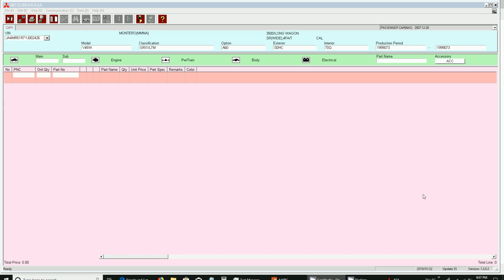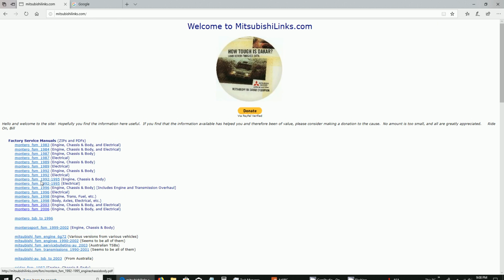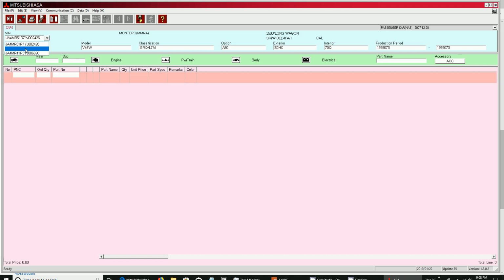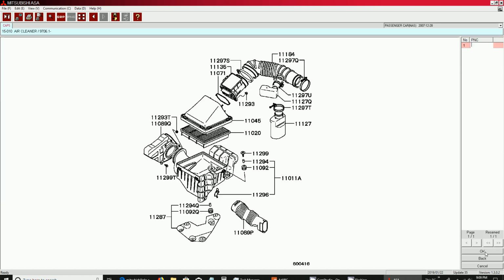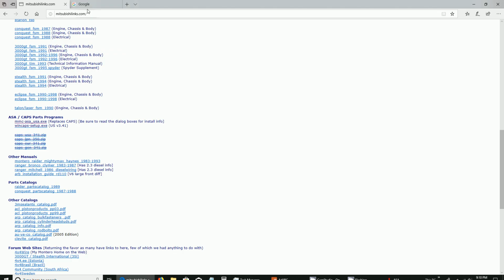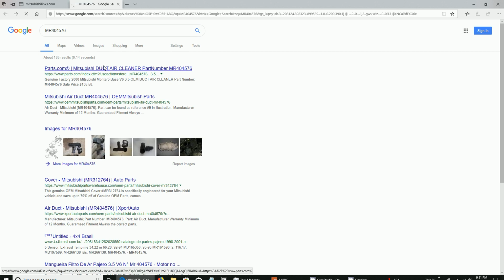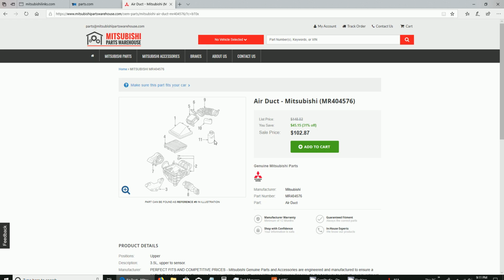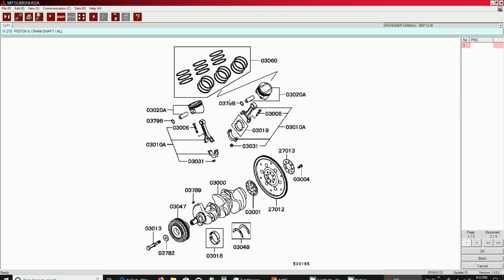How to use the ASA application to find parts for your Mitsubishi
Quick video demystifying the ASA program so you can confidently track down parts on your own!